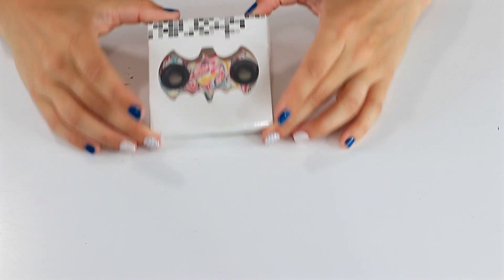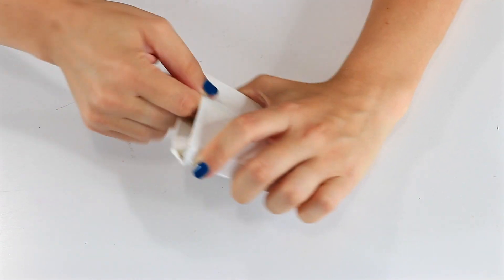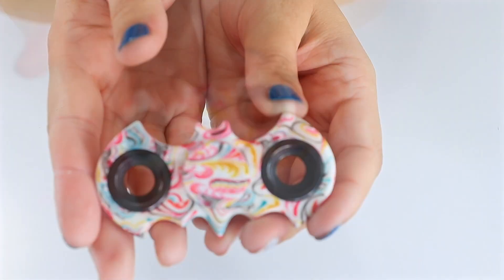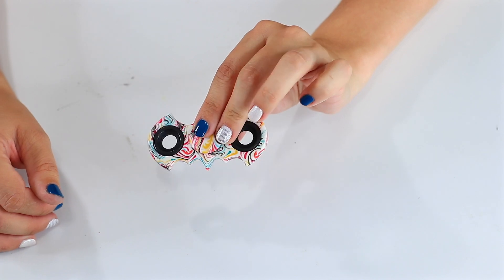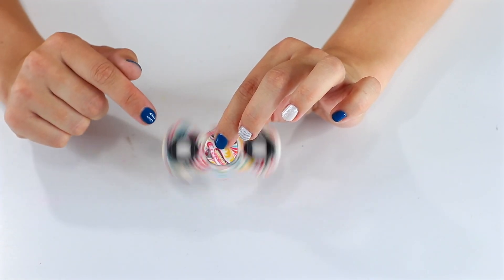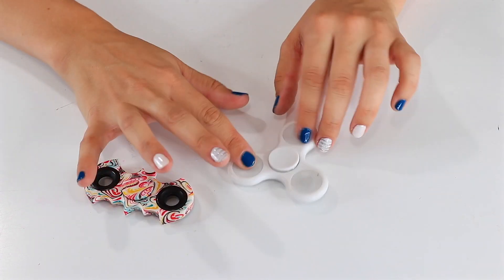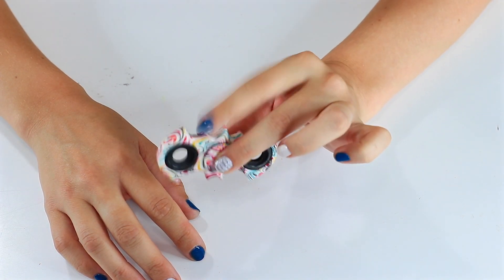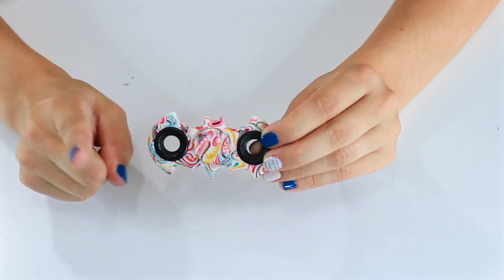Multi-Colored Batman Style Fidget Spinner Toy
This summer I am working at trialing and playing with the most unique fidget spinners I can find. This week I played with a bar-style Multi-Colored Batman Style Fidget Spinner Toy and was pleasantly surprised by the quality but disappointed by the lack of “spin-ability”.